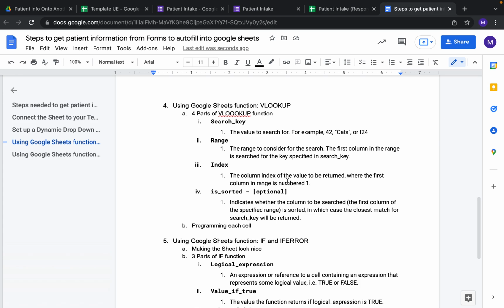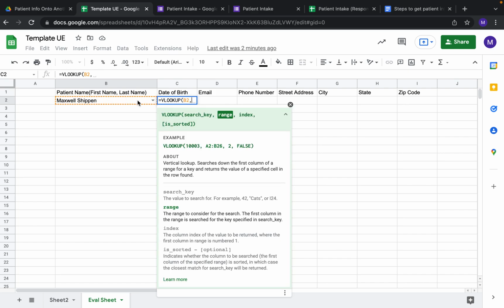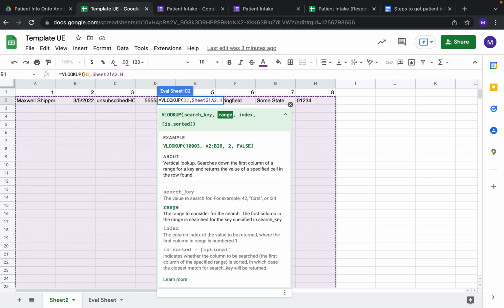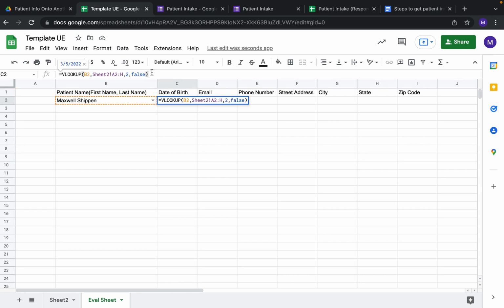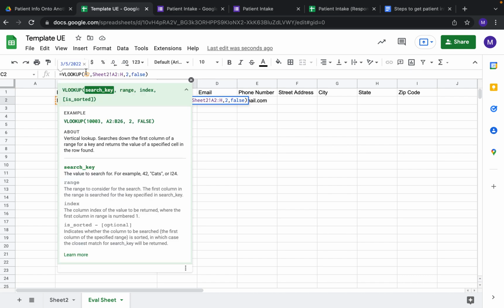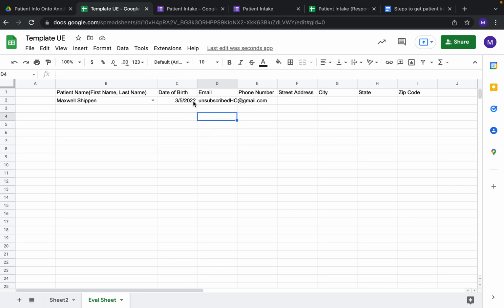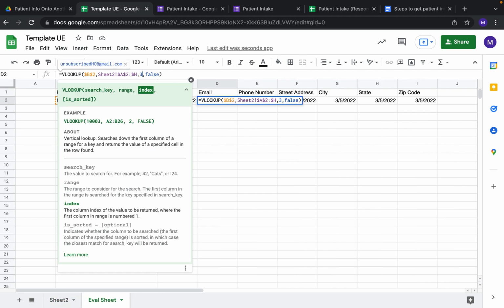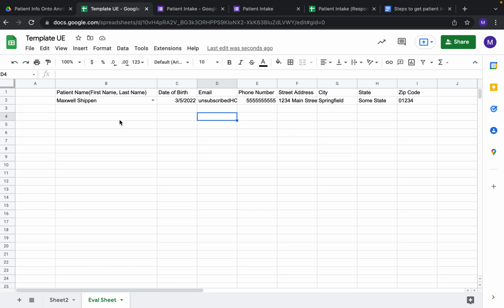Using Google Workspace as an EMR. AUTOFILL Patient Intake information Step 4 VLOOKUP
This is a series of 5 videos to help you with creating your own Google Sheets Template for documentation or as a basic EMR. Please join the facebook group and the discussion on more ways to save money each month as a business owner in healthcare!

Link to the google sheet for the Step by step written instructions.

Check out the website below to order pre-made google sheet templates